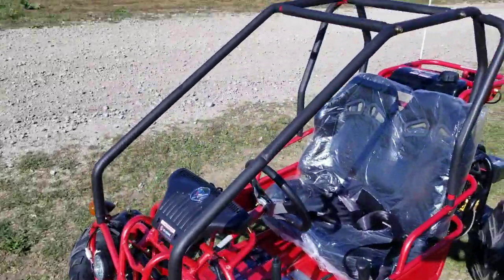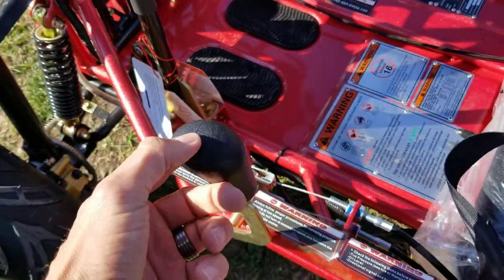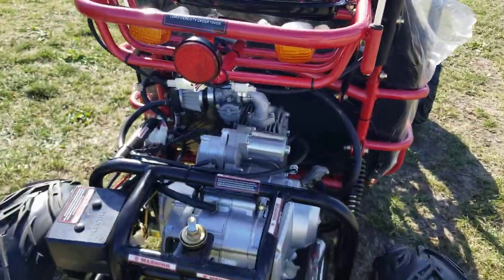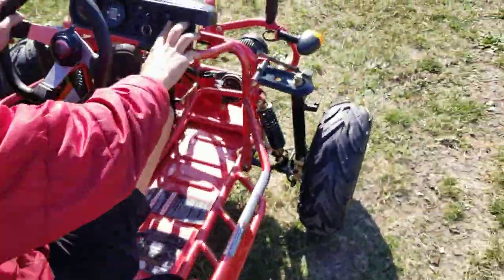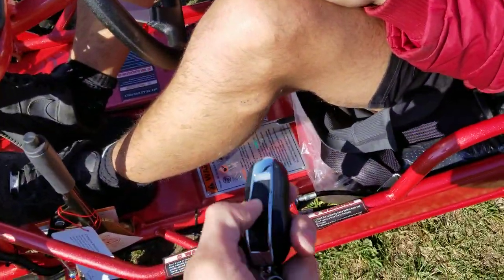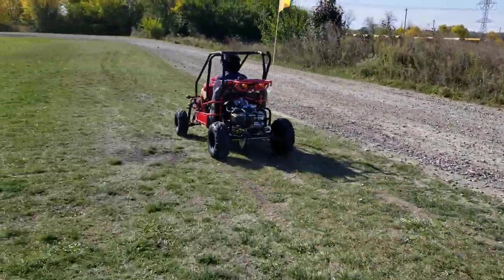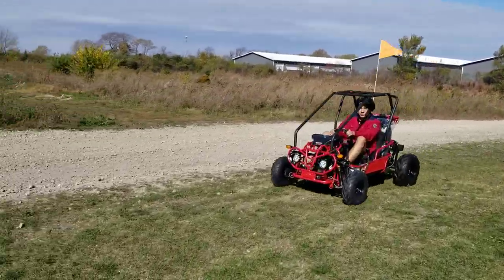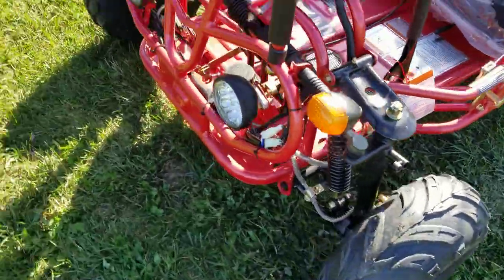125cc GKG Go Kart Review And Drive Around Fully Automatic With Reverse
Check Out The 125cc GKG Go Kart JUST IN! Fully Automatic With Reverse Transmission. Big Selection Of Go Karts And Motorsports. To View The Entire Line Of Go Karts